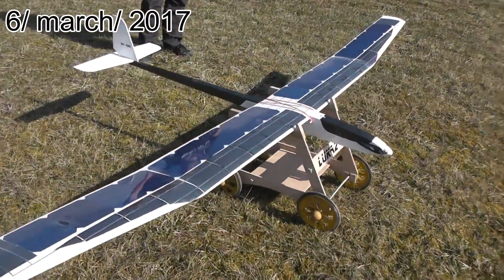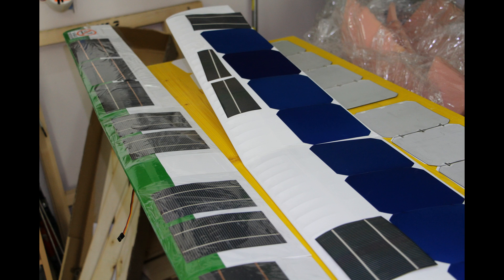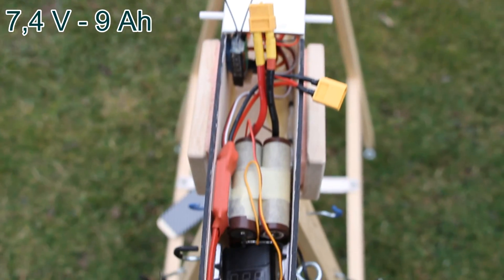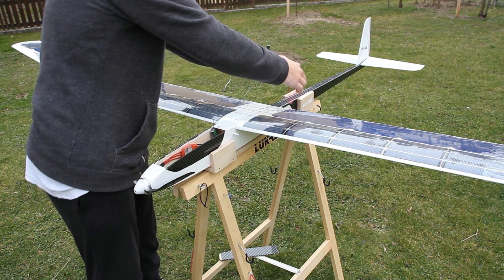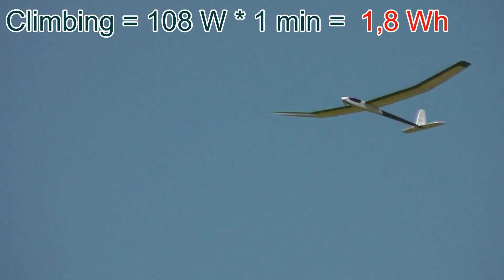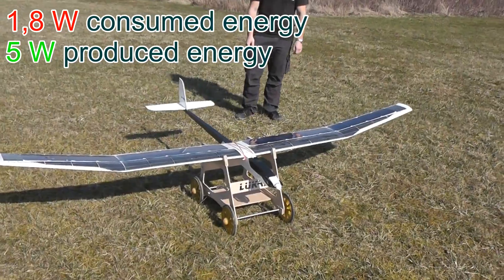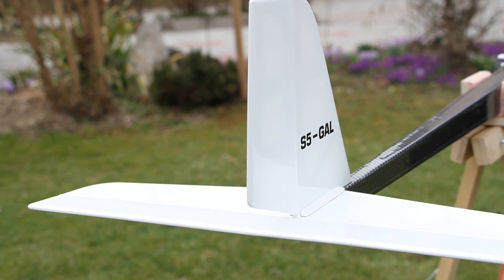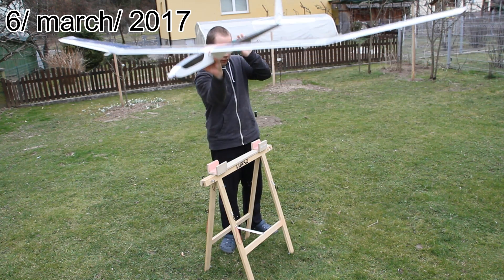Unmanned Solar Airplane V3 - Record 16 h flight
Unmanned Solar Airplane - The Future is Here
6/ march/ 2017

Record 16 h flight, the longest flight in history!

The future of the new beginning is here.

I develop the brand new type of aerospace industry, The solar airplane can fly as long as the sun is shining. Solar cells produce me more energy that it consumed.

My next project is to make the real solar glider :)

Luka Artelj